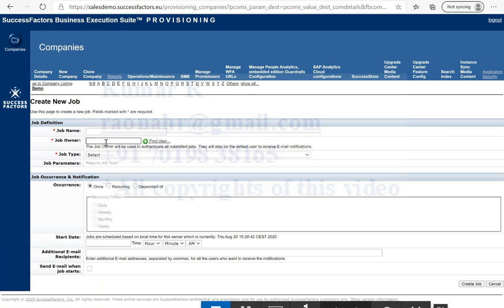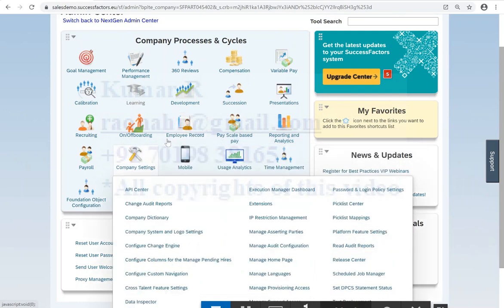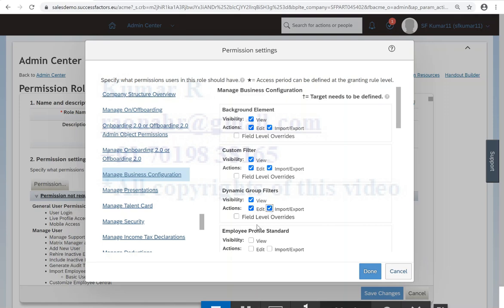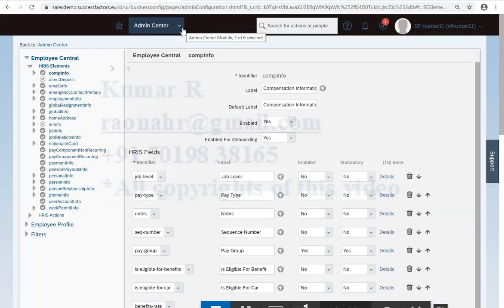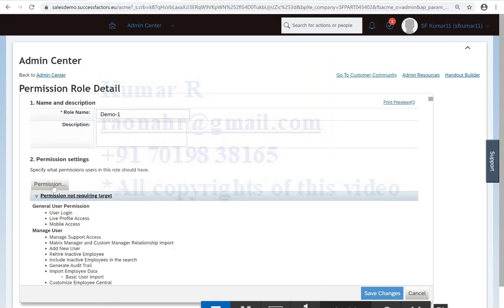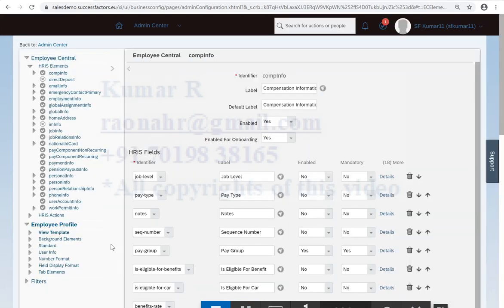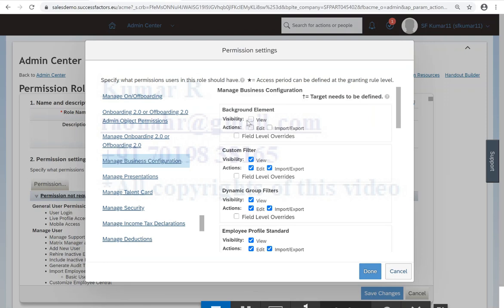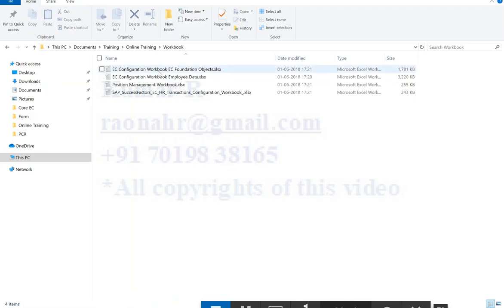Continuation: SAP SF Configuration Core Employee Central - 6.3Portlet Configuration Hands on Steps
SuccessFactors Training, Employee Central Training, Training, EC Training, Core EC Training, SAP SF Training.